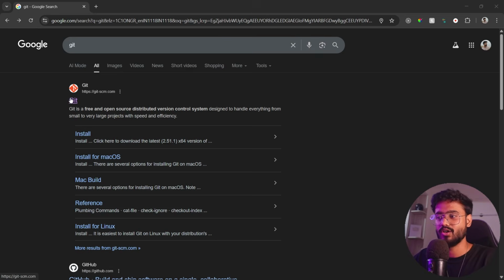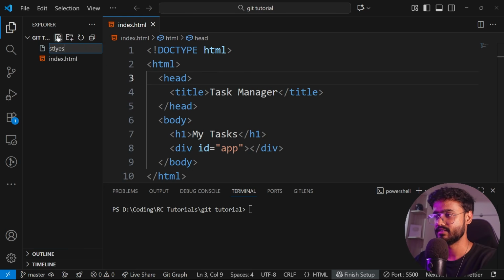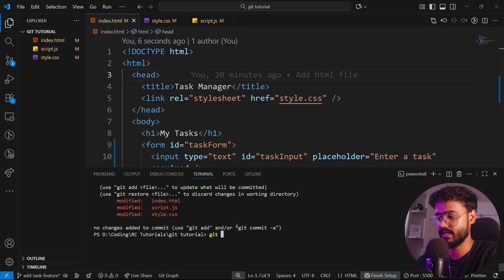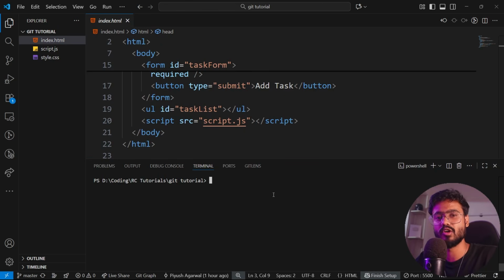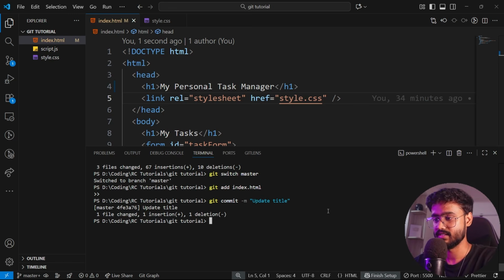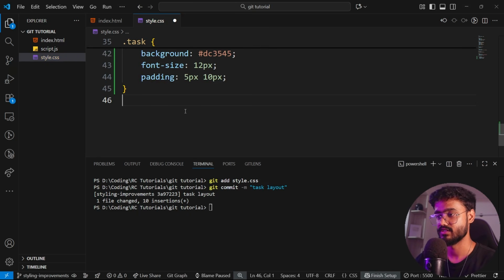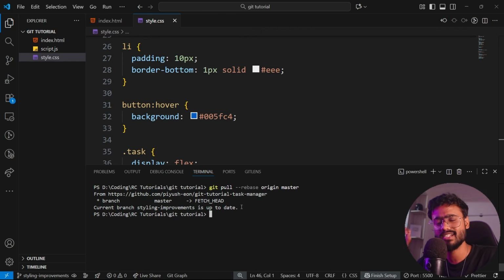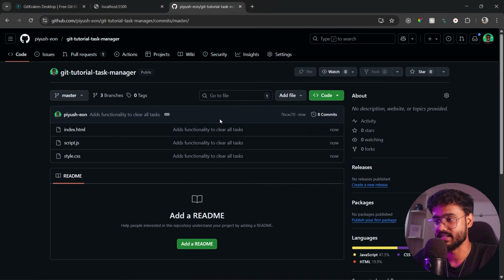Complete Git and GitHub Tutorial (with AI Workflows) 🔥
This is the Complete Git and GitHub Tutorial for Juniors and Seniors that you'll use in day to day work. We'll also discuss an awesome AI Tool Called GitKraken which will make your git workflow 10x easier.

00:00 Intro
00:35 Installing GIT
01:35 Initialise new Git Repo
02:22 git status, staging and commits
03:34 Smarter Workflow with GitKraken
06:49 Ai Generated Commit Message
07:37 Branches in GIT
08:10 Create, switch, delete branches
12:05 Pushing Code to Github
13:53 Cloning and pulling code from a repo
14:49 Soft and Hard Reset Commits
17:03 Merging Branched and resolving conflicts
20:52 Using AI to resolve Merge Conflicts
22:35 AI Commit Summary
23:15 Creating Pull Requests
25:48 Ai Generated PRs
27:30 git rebase
29:13 Recompose multiple commits with AI
30:27 Cherry Pick Commits
33:26 Notes for this video